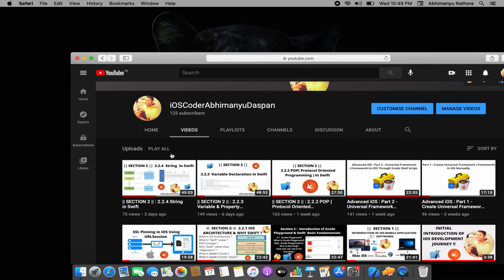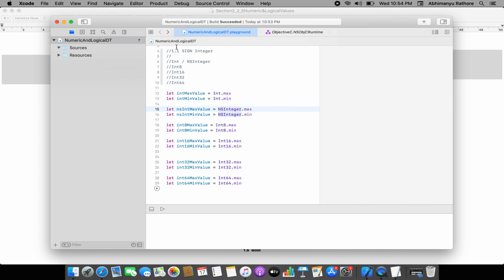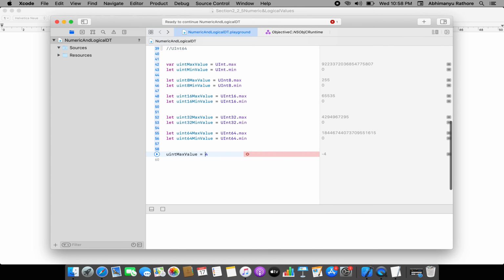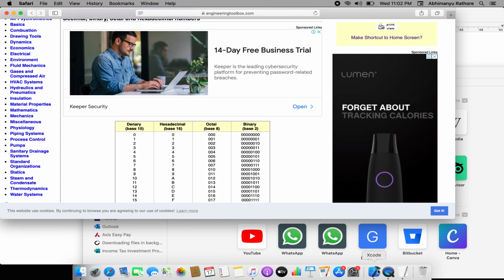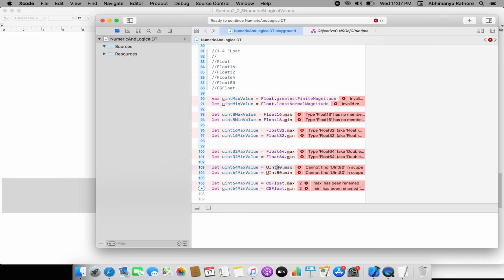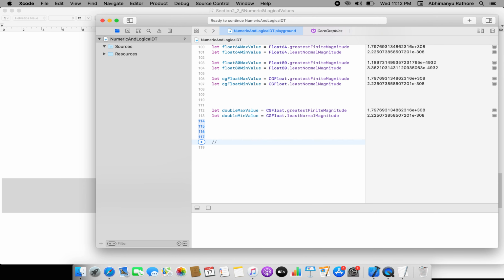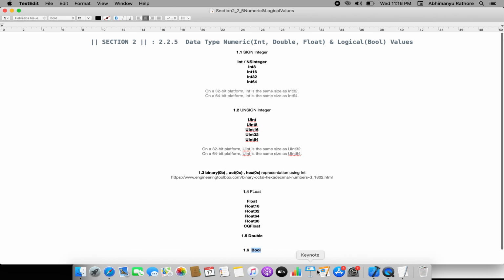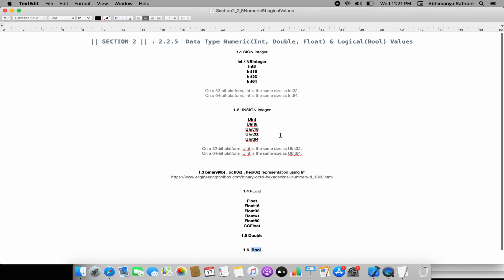|| SECTION 2 || : 2.2.5 Numeric & Logical Data Type in Swift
1.1 SIGN Integer ?

Int / NSInteger
Int8
Int16
Int32
Int64

On a 32-bit platform, Int is the same size as Int32.
On a 64-bit platform, Int is the same size as Int64.

1.2 UNSIGN Integer ?

UInt
UInt8
UInt16
UInt32
UInt64

On a 32-bit platform, UInt is the same size as UInt32.
On a 64-bit platform, UInt is the same size as UInt64.

1.3 binary(0b) , oct(0o) , hex(0x) representation using Int ?

1.4 FLoat ?

Float
Float16
Float32
Float64
Float80
CGFloat

1.5 Double ?

1.6  Bool ?